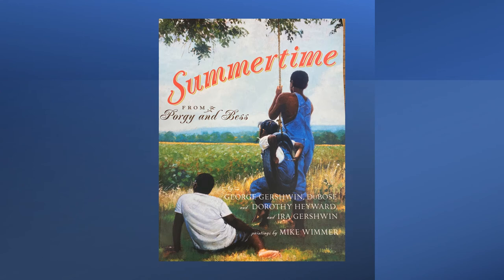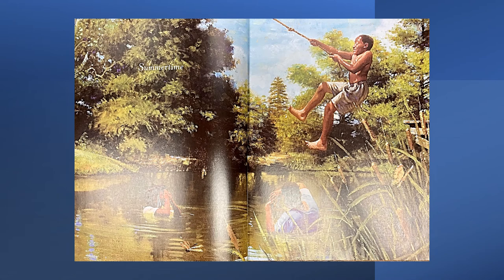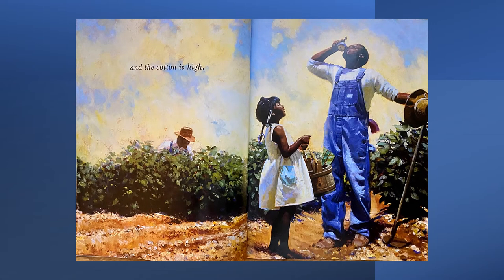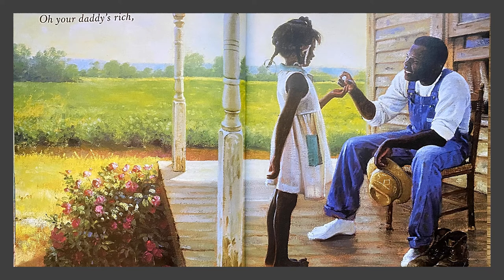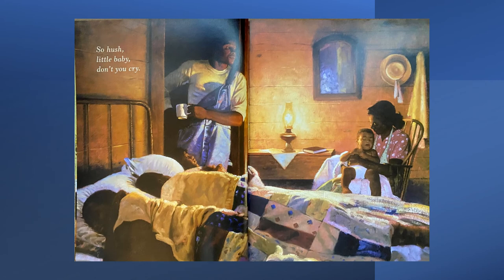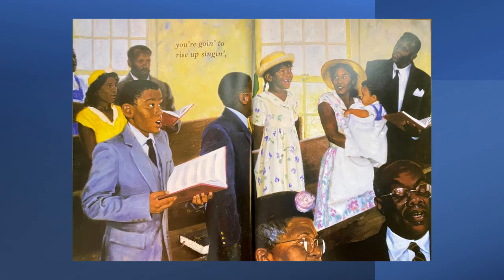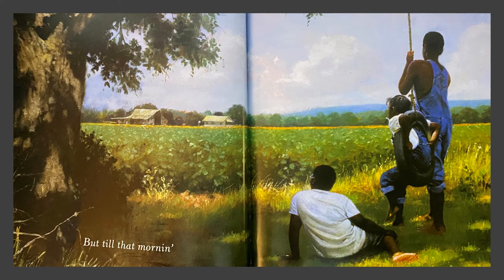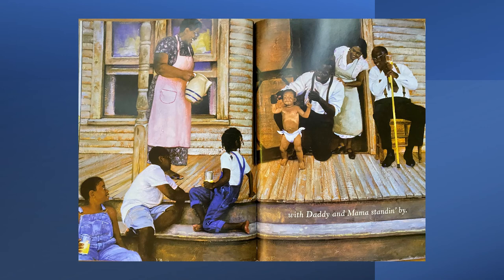Summertime from Porgy and Bess lesson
Music class lesson: Summertime from Porgy and Bess
Music and lyrics by George Gershwin, DuBose and Dorothy Heyward, and Ira Gershwin